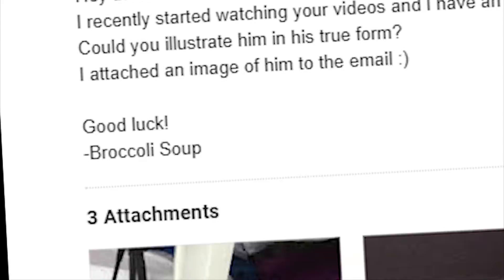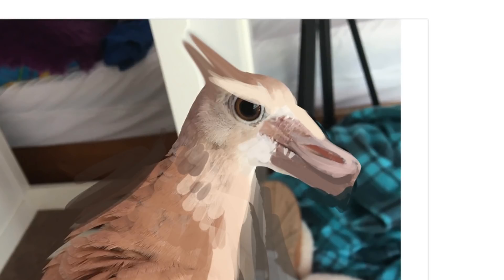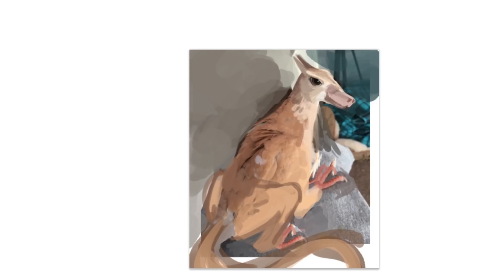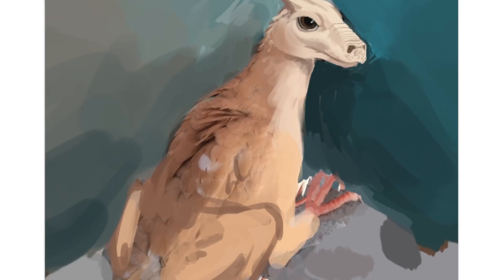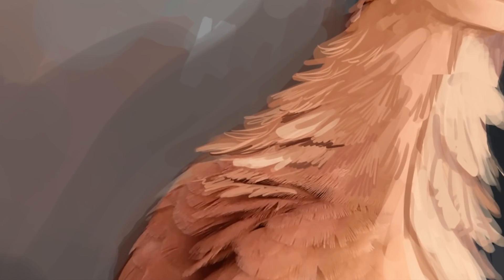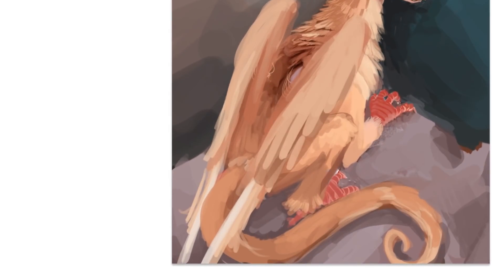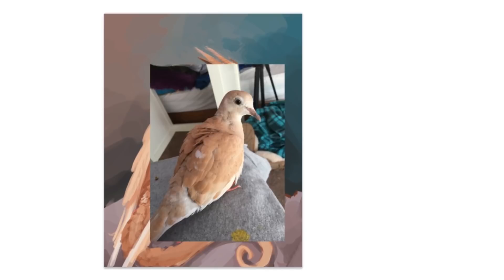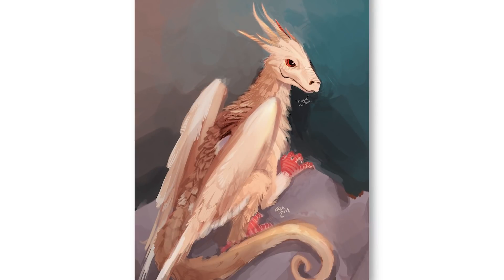THIS CAN'T GO WRONG?! | Transforming a Dove into a Dragon | Digital Painting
Fulfilling a random request today. haha Its real-time, so grab your sketchbooks and draw along with me!! I don't plan on doing a lot of videos in this style. but there were some technical difficulties so I only have the digital 'camera angle' if you will. I'll do better, but thanks for stopping by!

My brother said this drawing was really cool. lol

► SUPPLIES USED:
Cintiq 16
Photoshop CS5